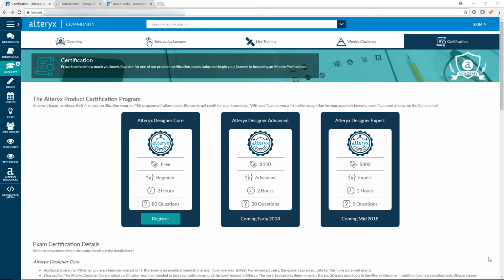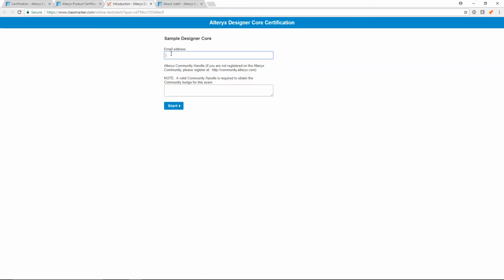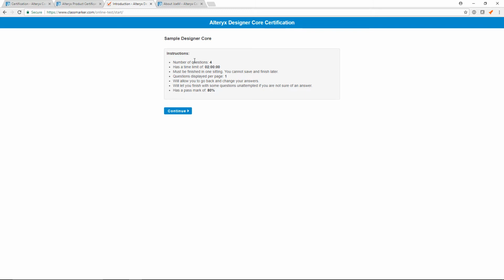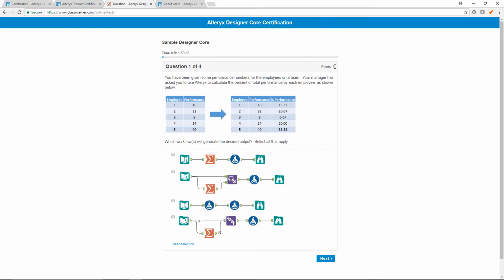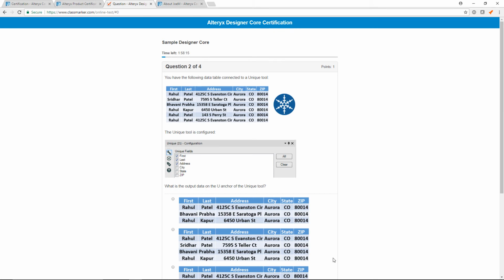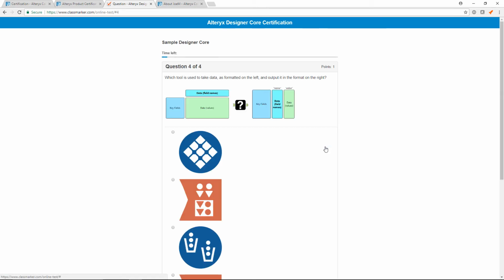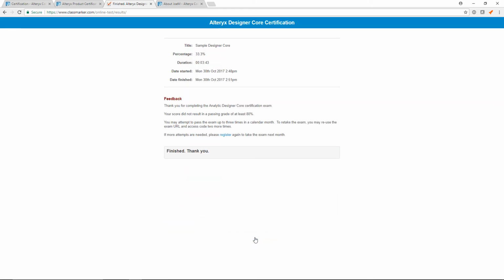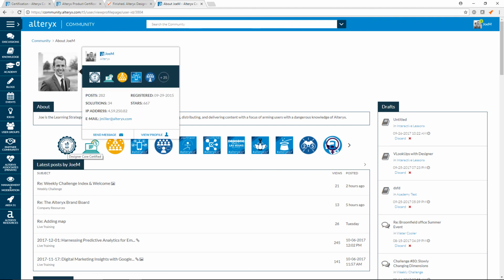Alteryx Certification Exam Overview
Learn about the Alteryx Core Designer exam, it's structure, and what to expect on test day.